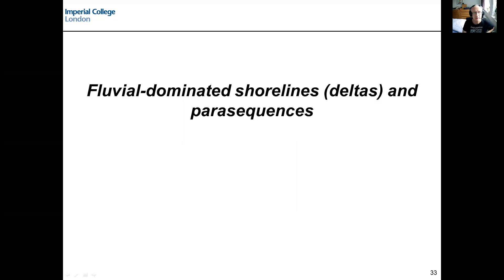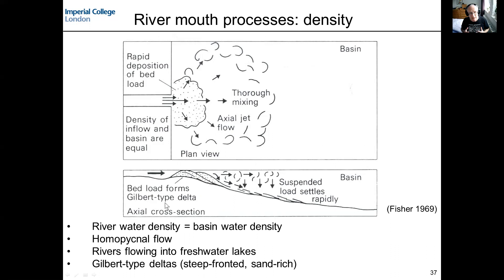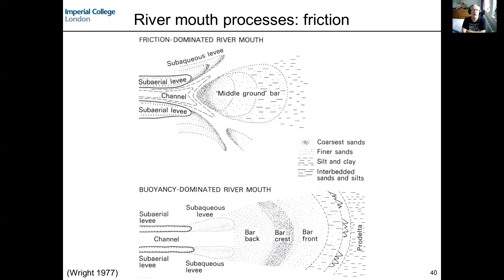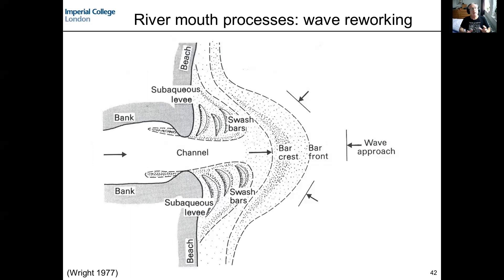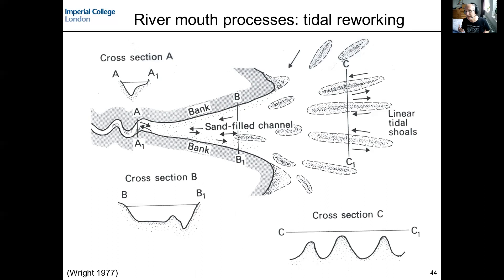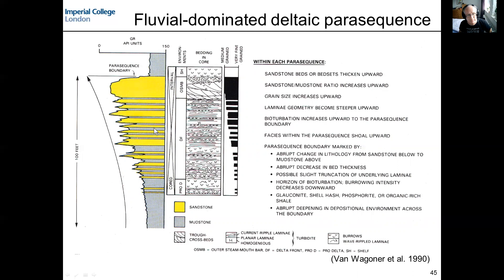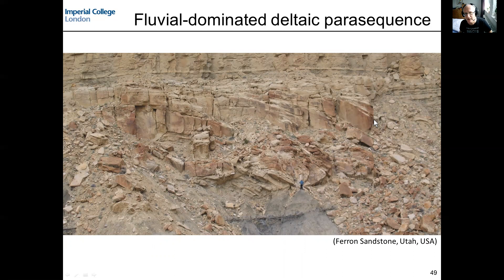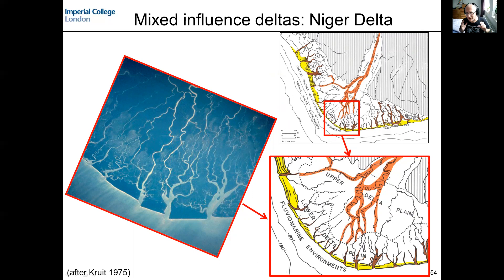2 2 fluvial-dominated shallow marine deposits